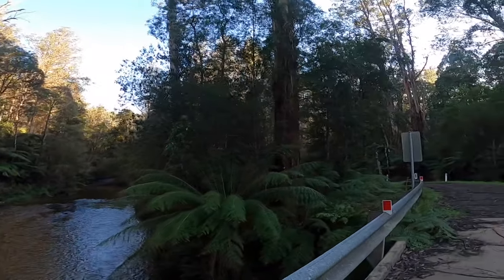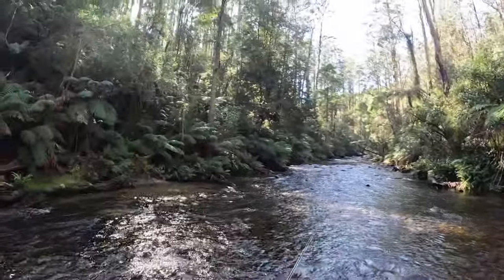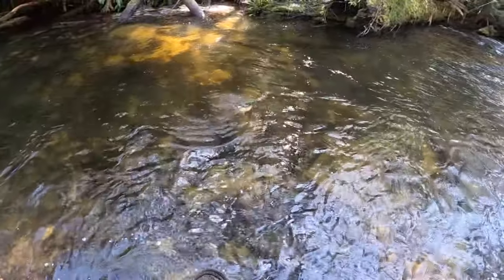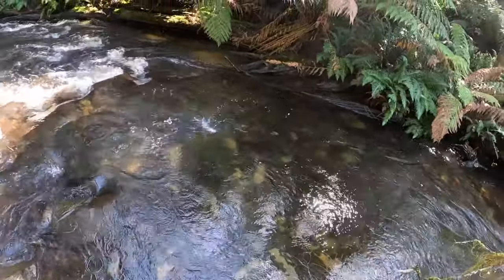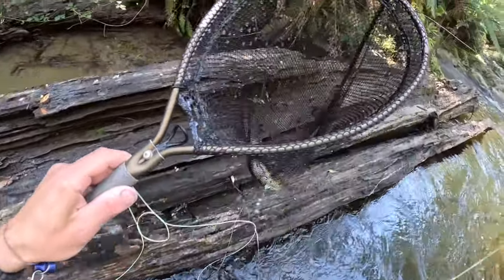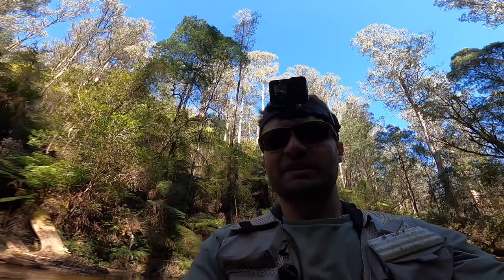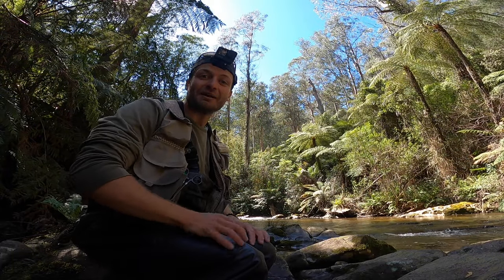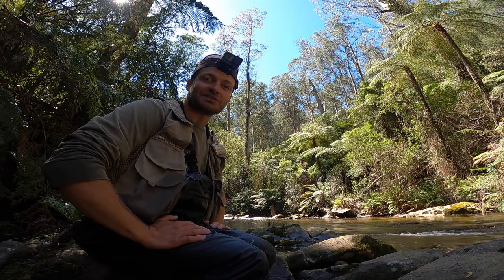Catching Gippsland’s Wicked Looking Trout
Join me as I finally get the river to myself for the trout season. Fishing with a beautiful backdrop at every corner you look at and we are rewarded with equally beautiful looking fish.